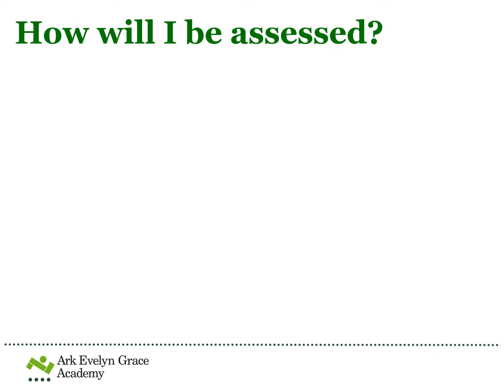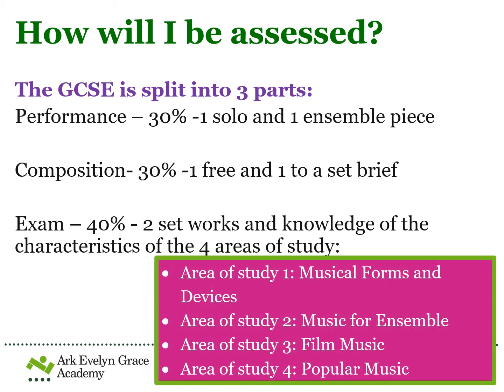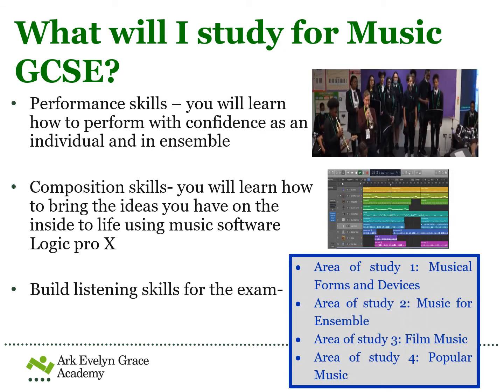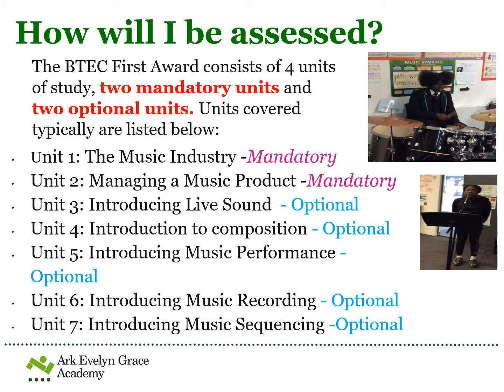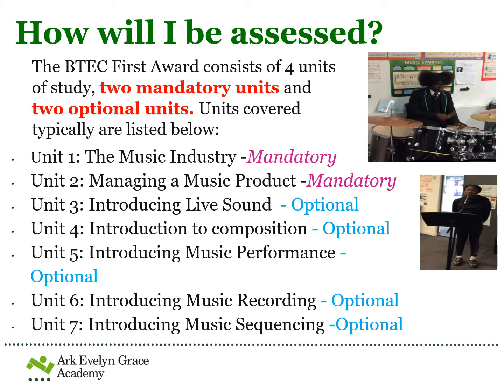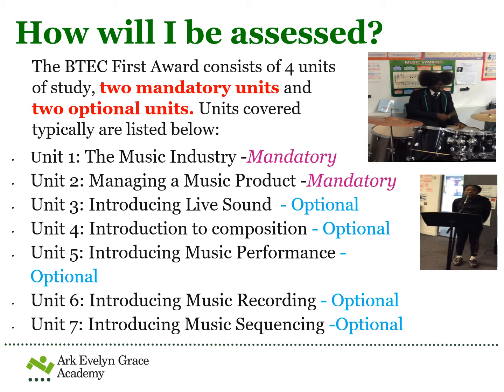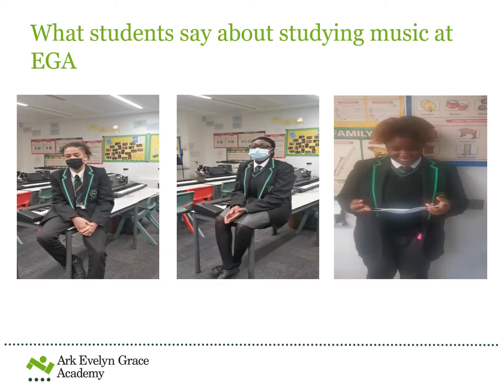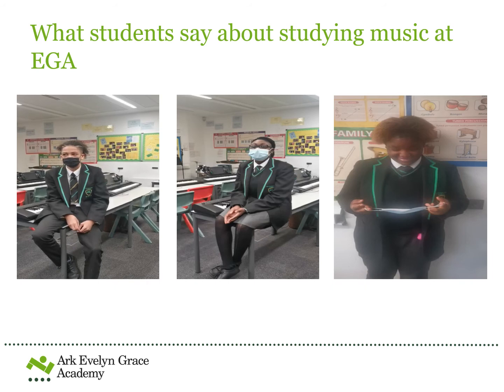Ark EGA Year 9 Options MUSIC